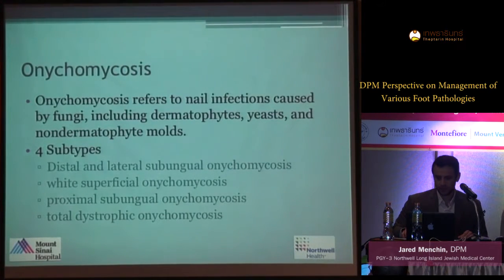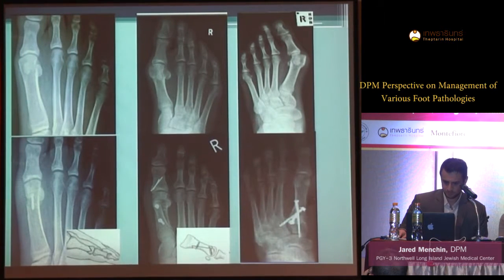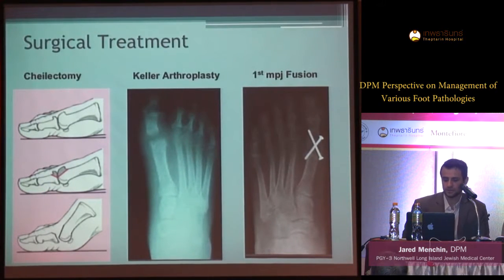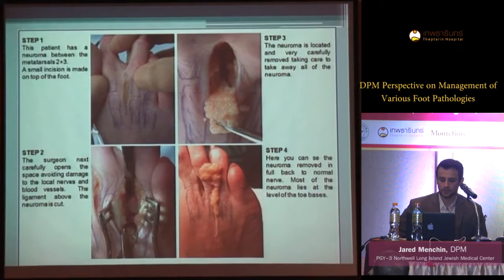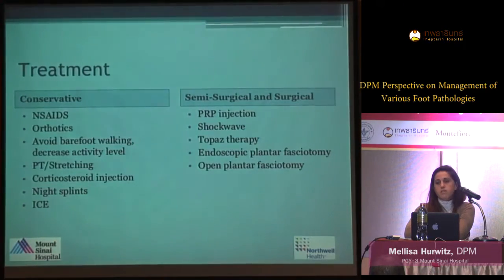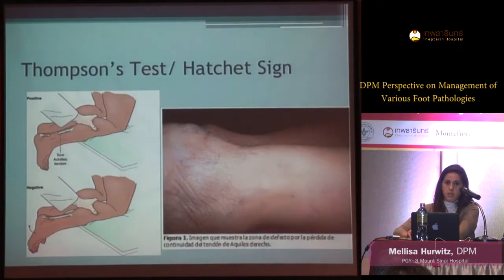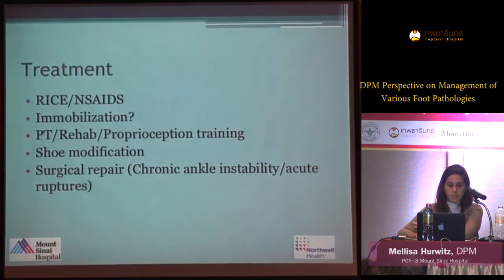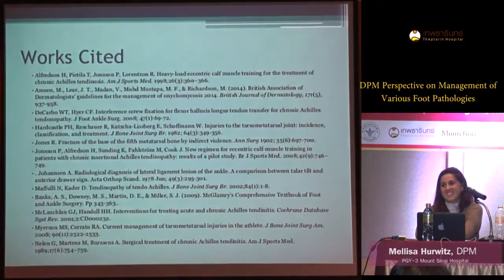DPM Perspective on Management of Various Foot Pathologies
DPM Perspective on Management of
Various Foot Pathologies
by...
Poovasit Klinoubol,DPM  Montefiore Mount Vernon Hospital, USA

Mellisa Hurwitz, DPM  Mount Sinai Hospital, USA

Jared Menchin, DPM  Long Island Jewish Medical Center, USA